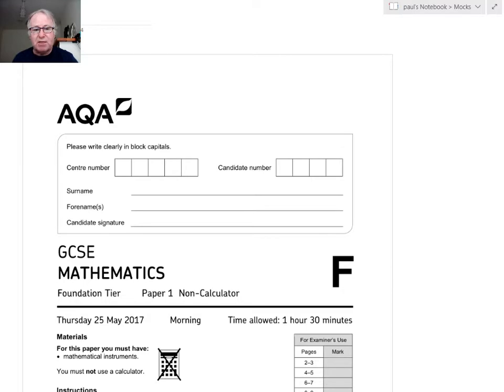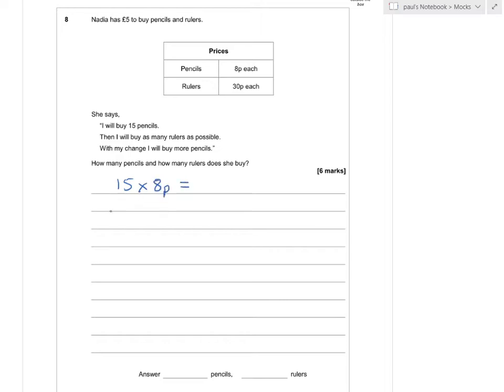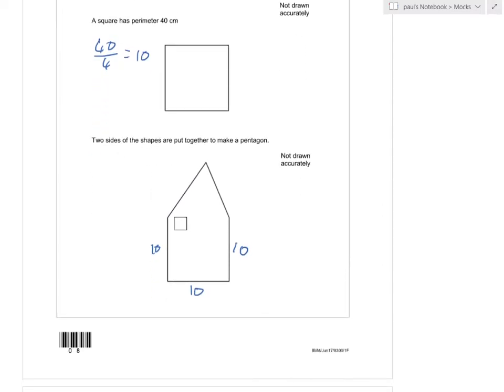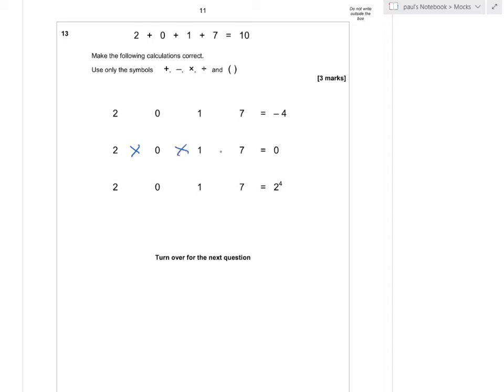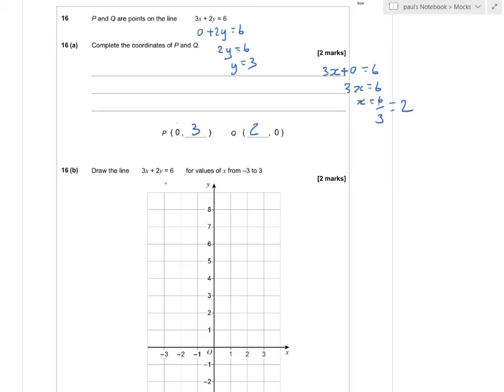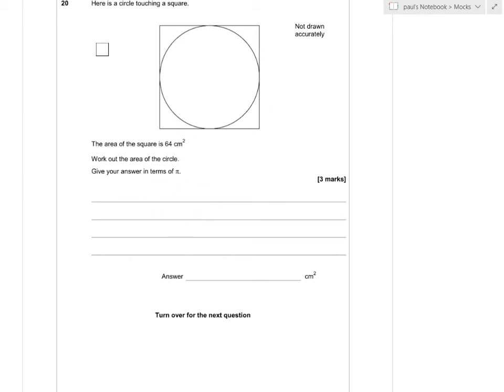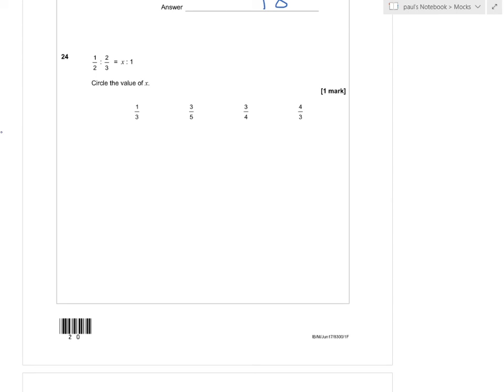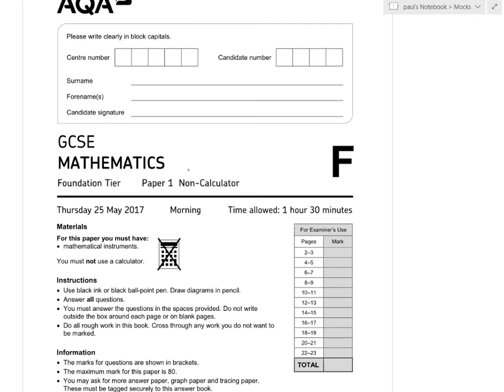AQA GCSE foundation May 17 paper 1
first of the 1-9 series. non calculator